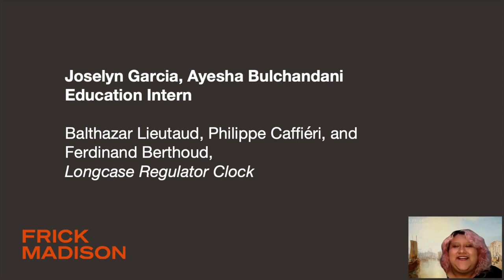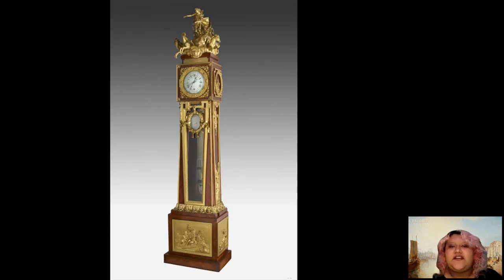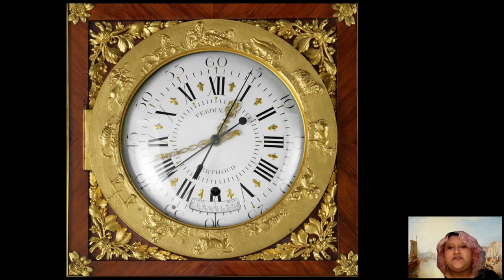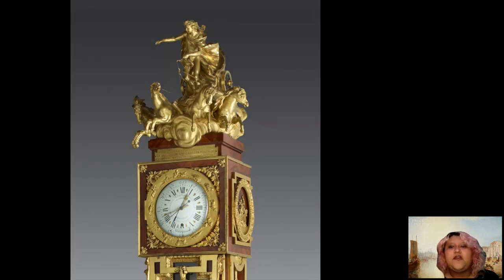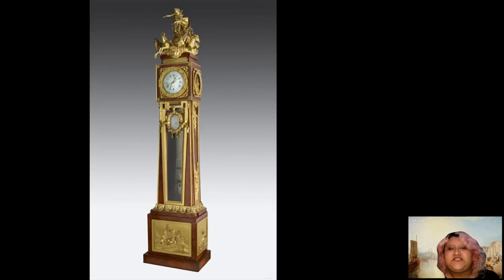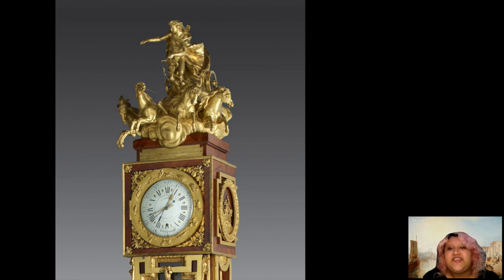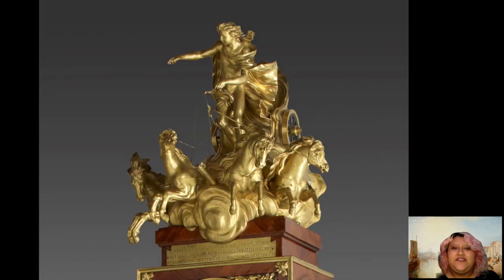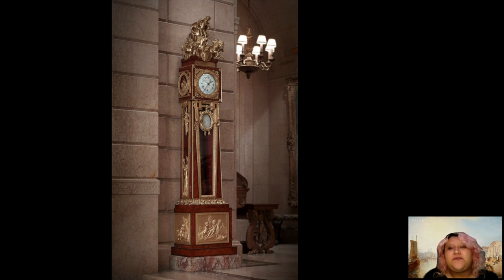Closer Look: Longcase Regulator Clock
In this episode of “Closer Look,” Joselyn Garcia, Ayesha Bulchandani Undergraduate Education Intern, discusses an eighteenth-century longcase regulator clock from the workshops of Balthazar Lieutaud, Philippe Caffiéri, and Ferdinand Berthoud on display at Frick Madison. Joselyn examines the clock's functions and the classical motifs adorning it, including a three-dimensional bronze sculpture of Apollo. This is the final episode in a series of three, featuring the Education Department's 2021 summer interns each taking an in-depth look at one object in our collection.